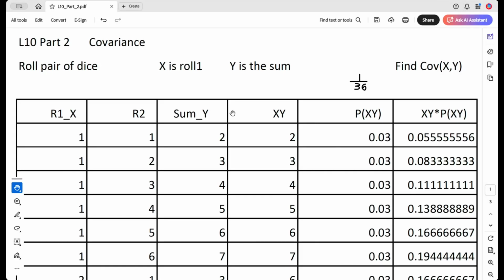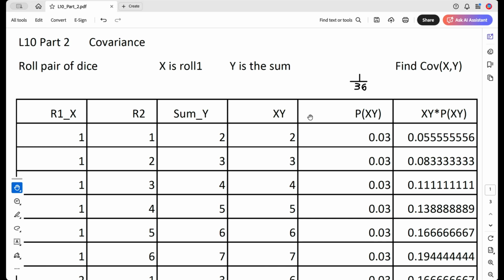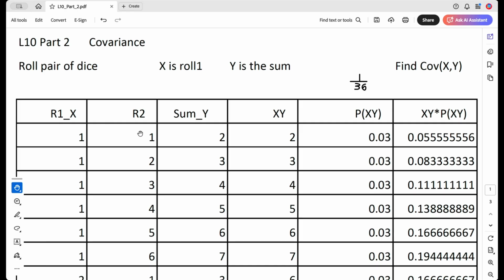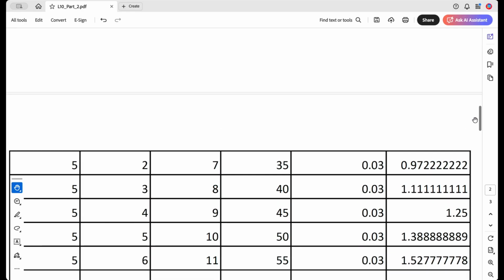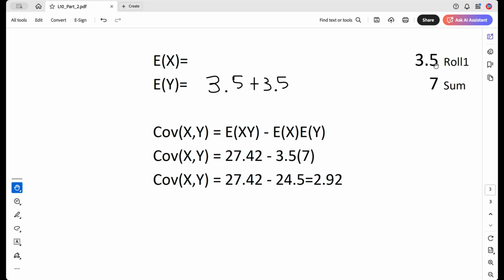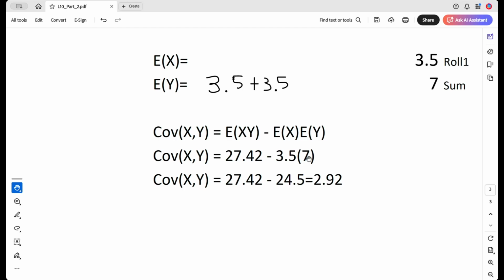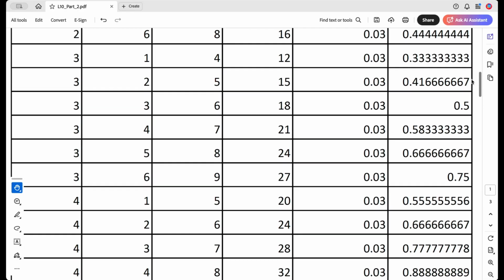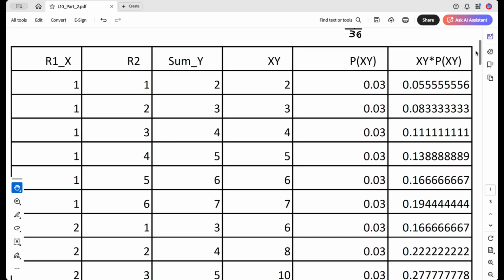L10 Part 2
L10 Part 2 Covariance Example:
A die is rolled twice
X is the value of Roll 1
Y is the sum of the values
We compute the Covariance(X,Y)